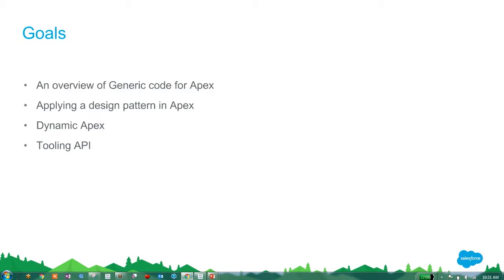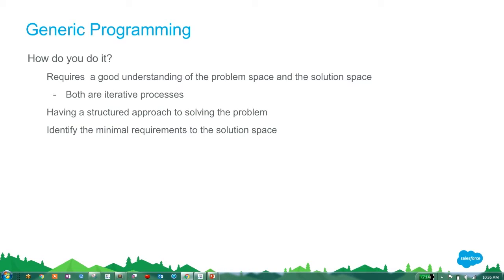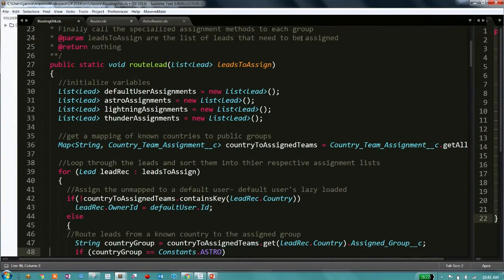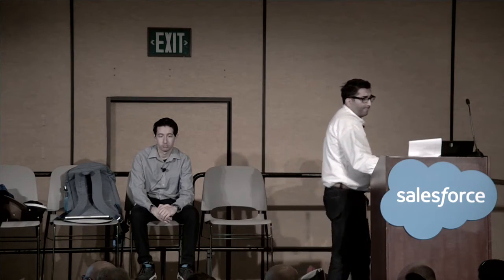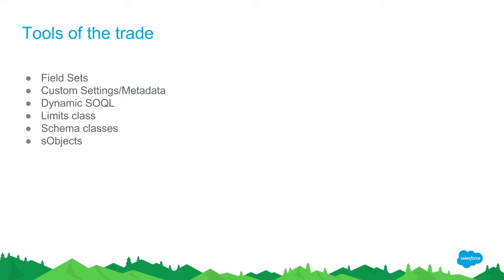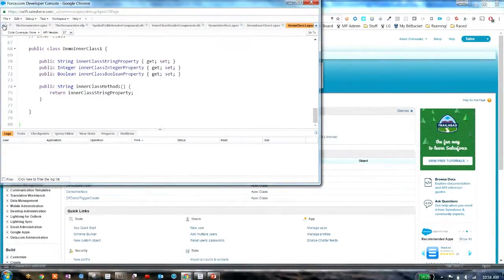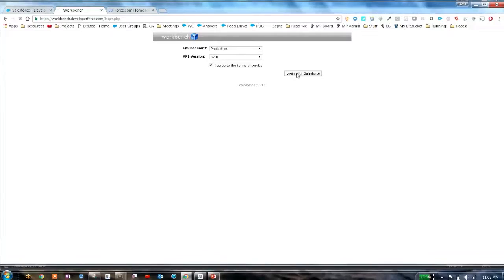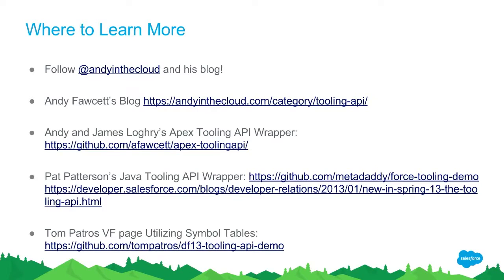Writing Highly Genericized Code Using Dynamic Apex and the Tooling API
As developers, we are all familiar with the concept of DRY, but what?s the most effective way to achieve this? Join us to explore design patterns for writing code that removes metadata dependencies and conforms to agile development. Structuring your code this way reduces the amount of repetitive code and test methods you?ll write, while making it more maintainable and reusable. We?ll highlight techniques using Dynamic Apex and the Tooling API that can be used across multiple code bases so you can create code that consumes fewer governor limits. We?ll also cover techniques for addressing optional Salesforce features that help in developing managed packages.